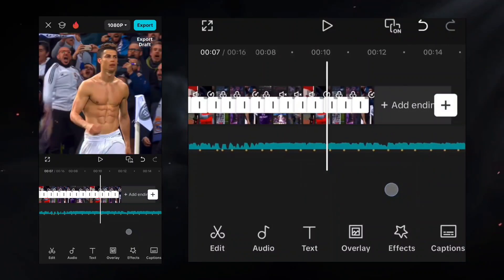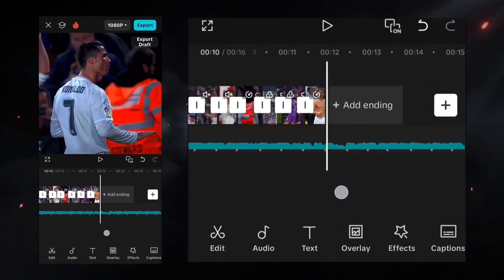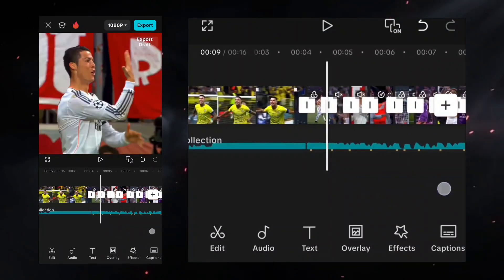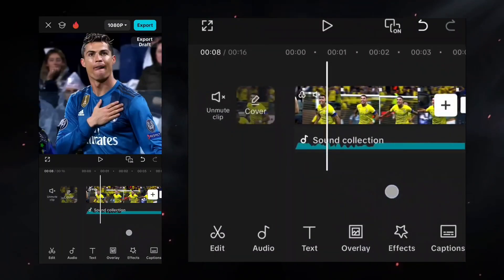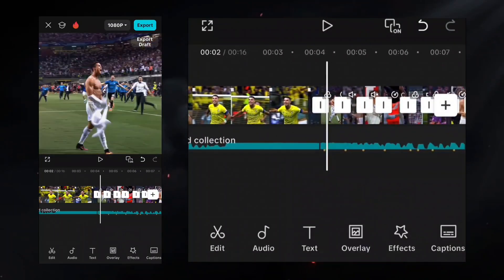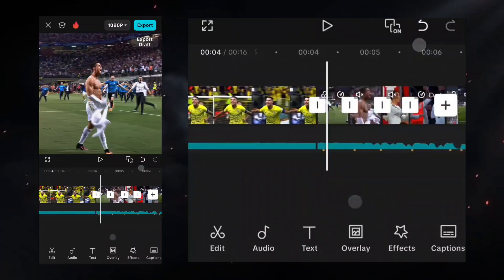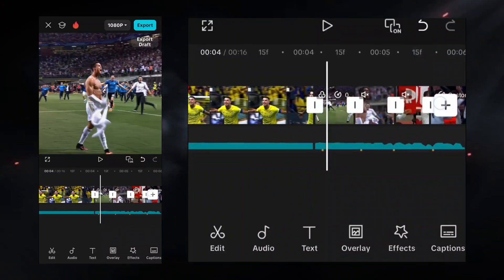CapCut Nunca Muda Trend Edit Tutorial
Capcut shake tutorial

CapCut Ae like Shake

Ae like Shake on CapCut

CapCut trending edits

CapCut Trending edit tutorial

Ae like aggressive shake on CapCut

Y Shake Edit on CapCut

CapCut Tutorials

Trending Shake Edit on CapCut

Trending edits tutorial on CapCut

Timestamps :
0:00 Introduction & Preview
0:41 Animation #1
5:36 Animation #2
10:54 Adding Shake
14:43 Adding Omino Defusion
16:17 result

⚡ Tools Used:
Capcut pro